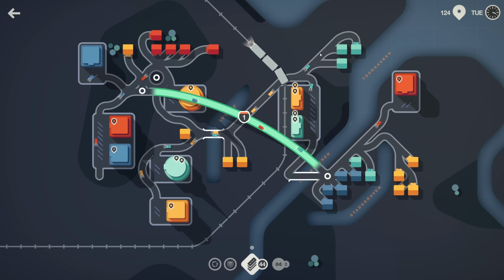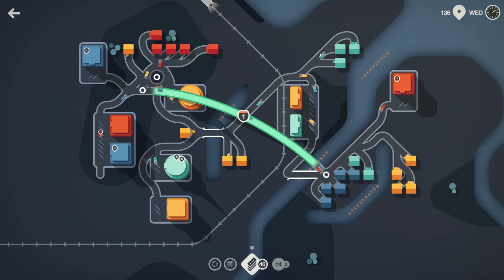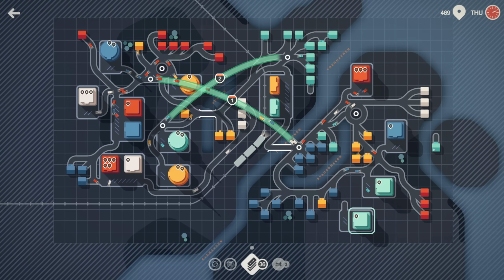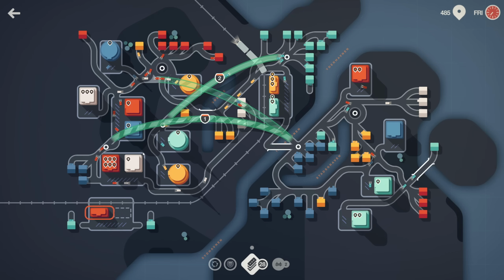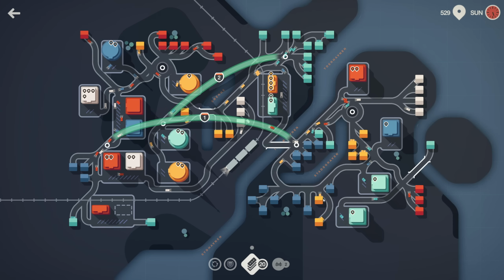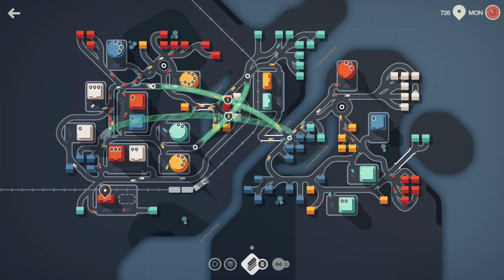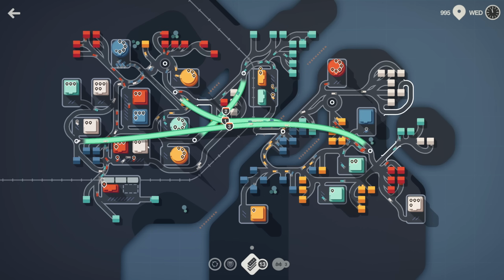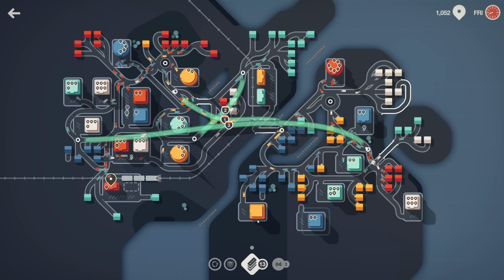Engineering the Worst Motorway Network left me Coping in Copenhagen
Mini Motorways is a strategy simulation game about designing the road map for a growing city. Take a European holiday to the gorgeously green city of Copenhagen in Mini Motorways’ brand new update! With striking architecture and stunning houses known for their green patina’d roofs, take in Copenhagen’s color and culture while building out the city to be perfect for sustainably minded commuters. Be on the lookout for a special easter egg only seen on one other map as well!